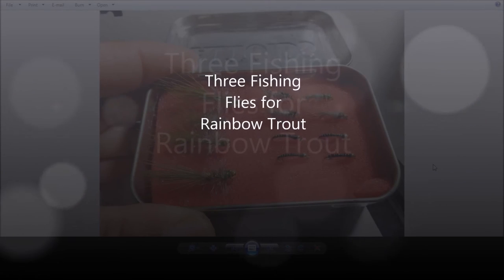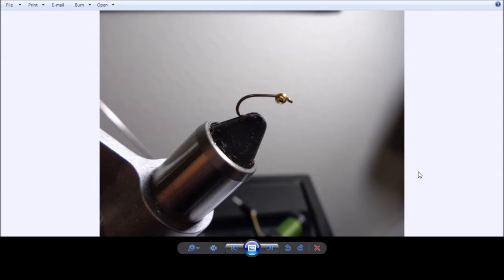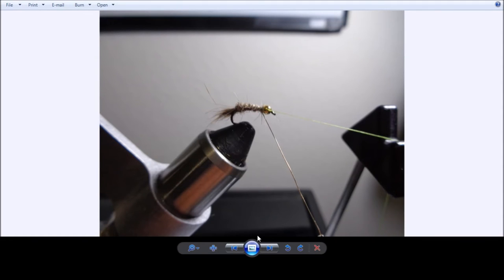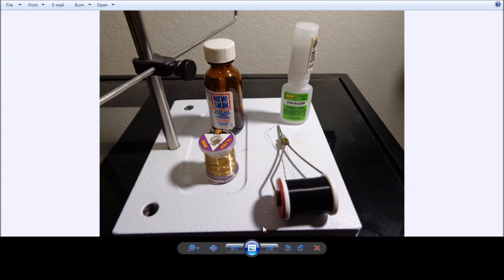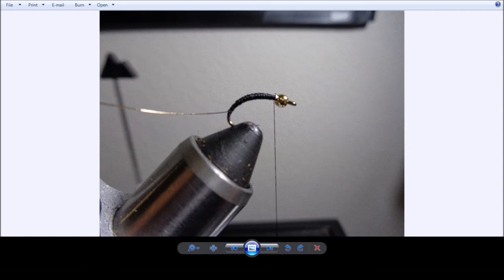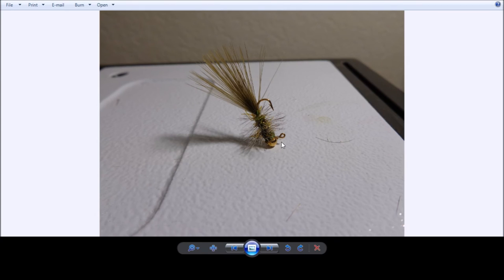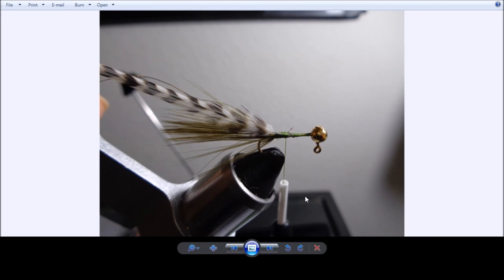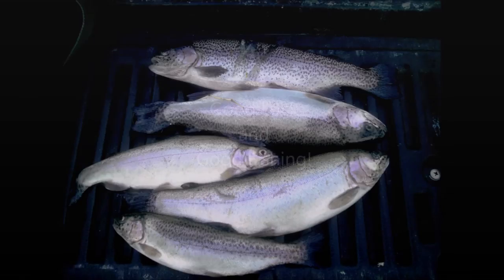Three Suggested Fishing Flies for Rainbow Trout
Here are three suggested fishing flies from the COAF Field Team that have been producing consistently for trout this Season! ###
Gear Used
Fly Rods:

9' 6wt TFO Pro II

9' 6wt TFO Pro II
6/7wt Echo Ion Fly Reel
OPST Commando Head 225 grain
100'-15lbs M-Maximum Catch Coated Running Line

Slab and Jig Rigs Material:
30lbs Trilene Mono
20lbs Trilene Mono

1/80 oz Jig Fly Hook

LLLL